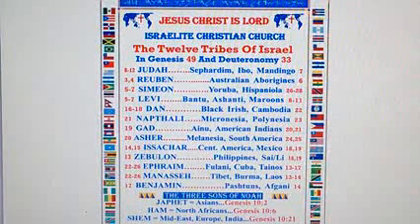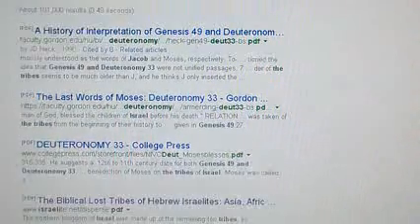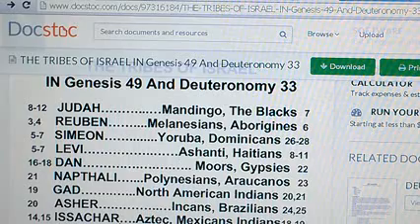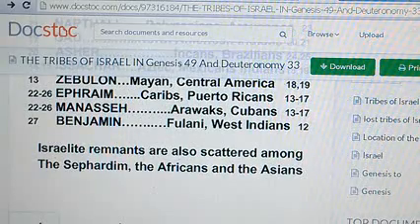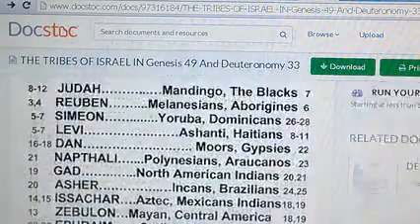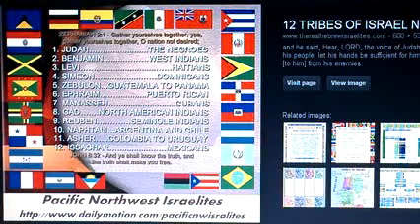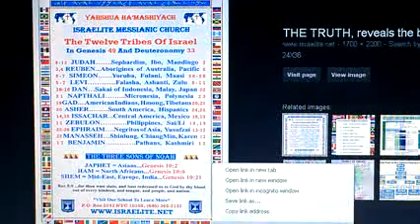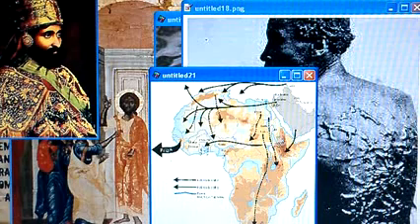The Real 12 Tribes of Israel Afro Asian Chart! Israelite net